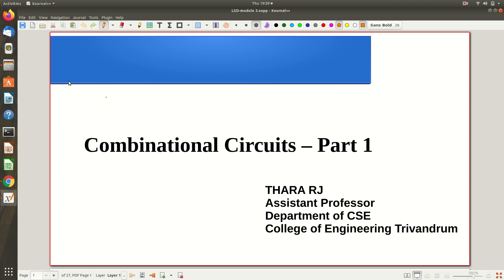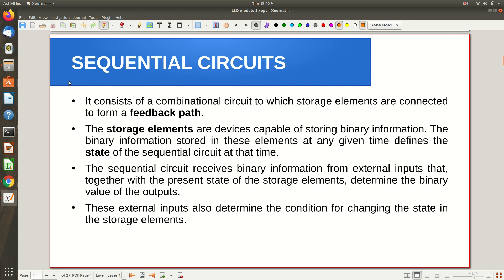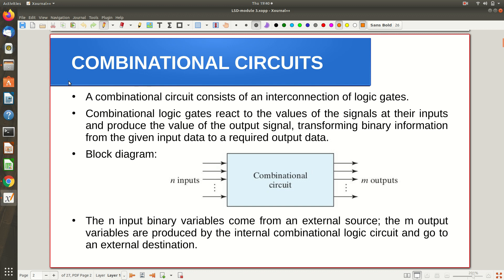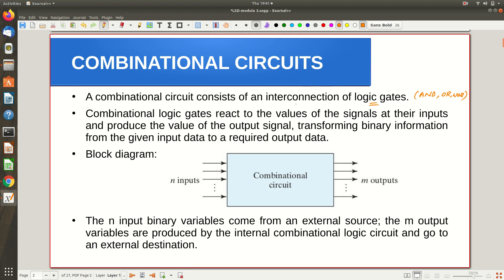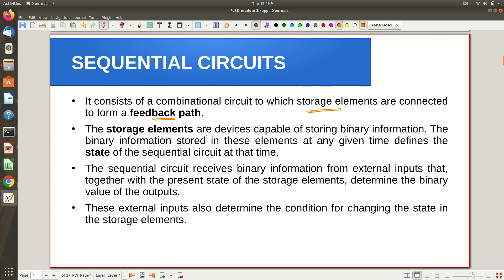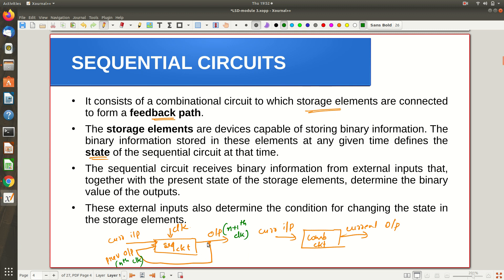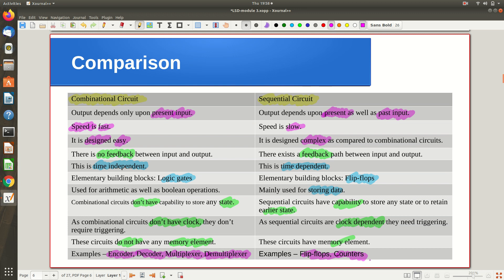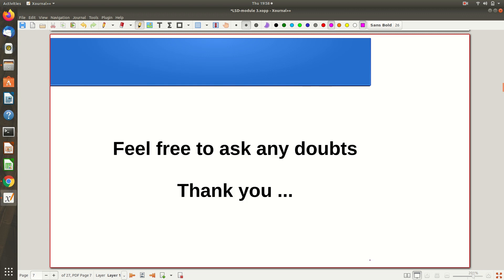Logic System Design - Module 3 : Combinational Circuits (Part 1)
Topics covered :- Combinational Circuits introduction; Sequential Circuits introduction; comparison between Combinational Circuits and Sequential Circuits.